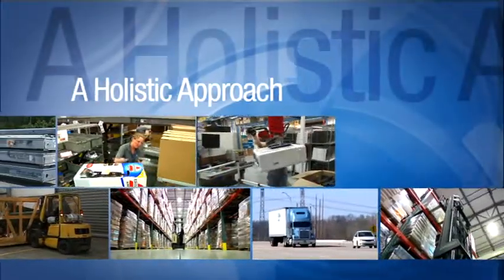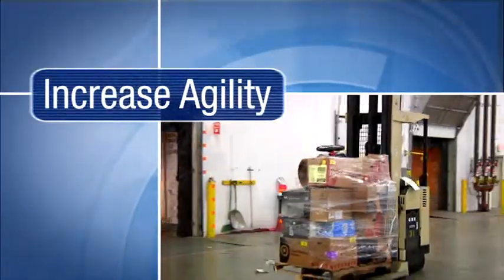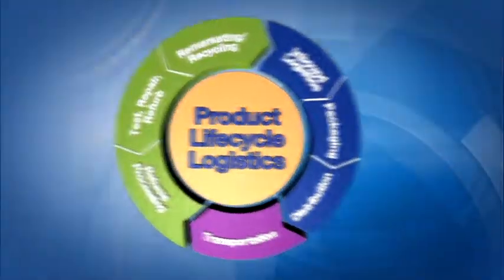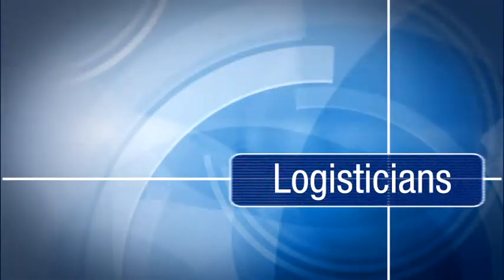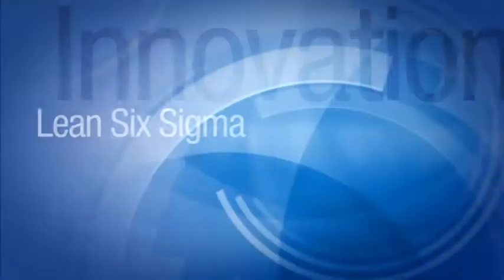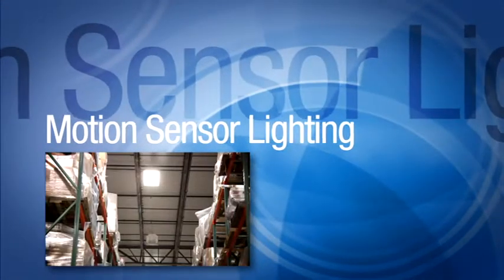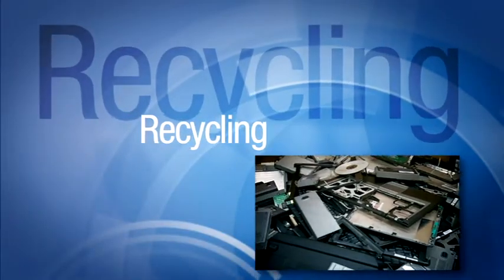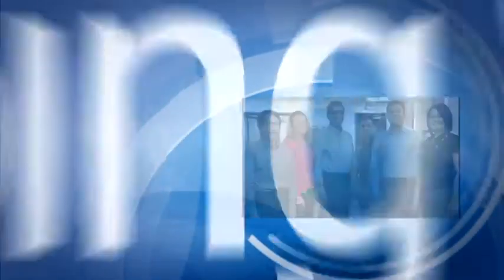GENCO ATC Product Lifecycle Logistics